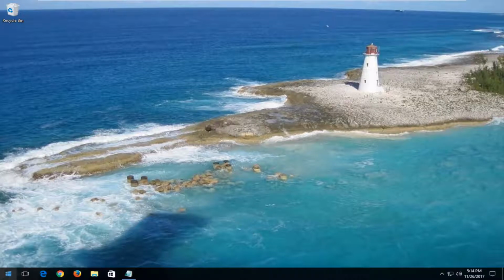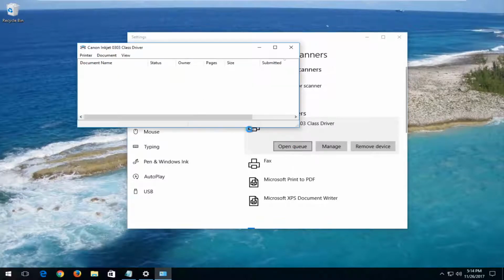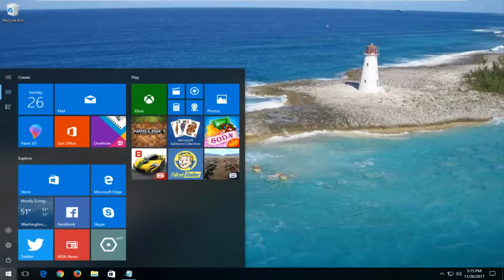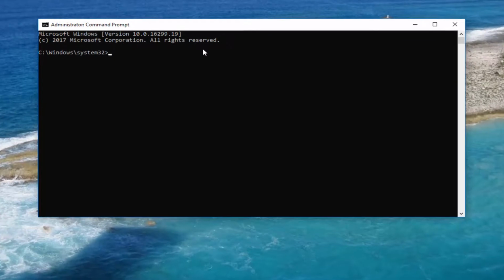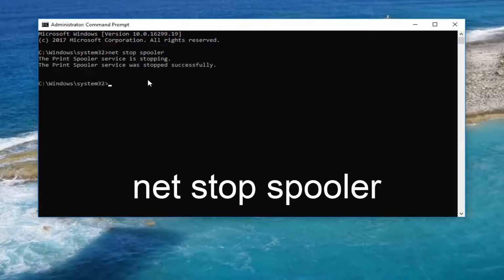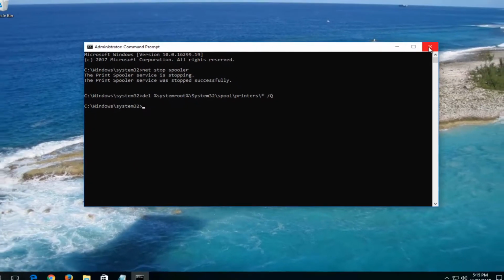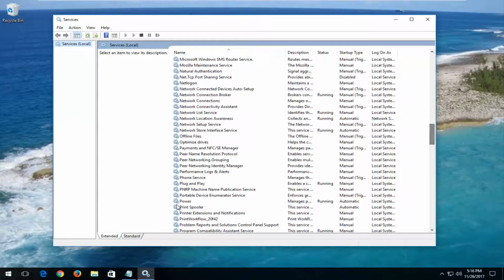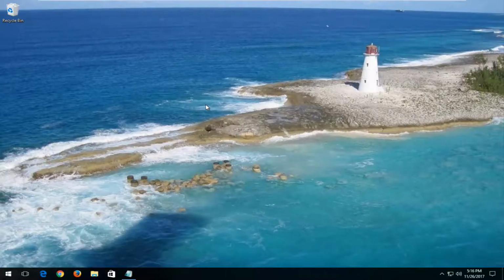How to Fix Print Document Queue Stuck in Printer (All Printer)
Have you ever run into a situation like this: you sent a job to the printer, but it just refused to print? Your print job fails and gets stuck in a queue. However you try to delete or cancel your print job, it just won’t go away!

Sometimes, documents you’re printing get stuck in the printer’s queue, preventing further documents from being printed. Here’s how to fix it when that happens.

Whether you’re using a local or shared network printer, sometimes printing doesn’t go quite right. If you’ve tried troubleshooting obvious printer problems—paper jams, no paper, low ink or toner, or simply restarting the printer—it’s time to turn your attention toward the print queue. Often, simply clearing and restarting the print spooler—the software that prepares and manages printing documents—can fix the problem. If that fails, you may need to cancel one or more documents in your print queue and see if that gets things going again.